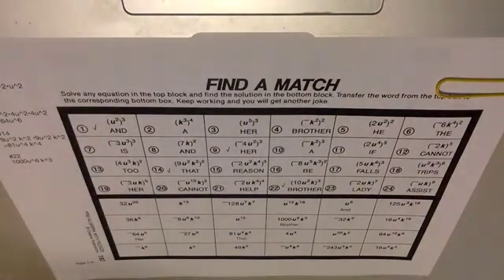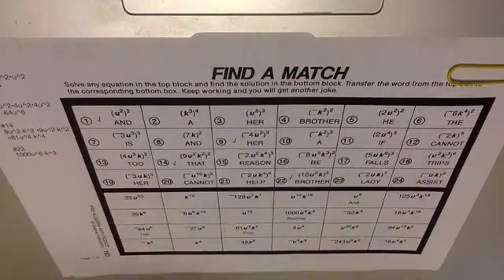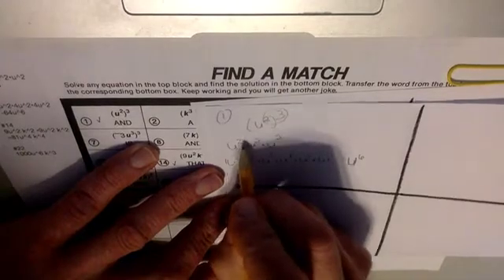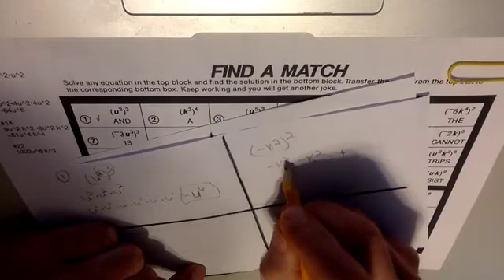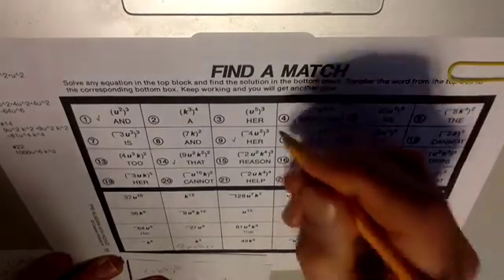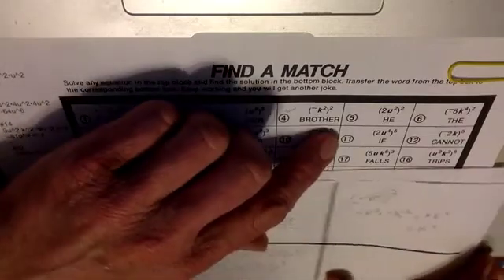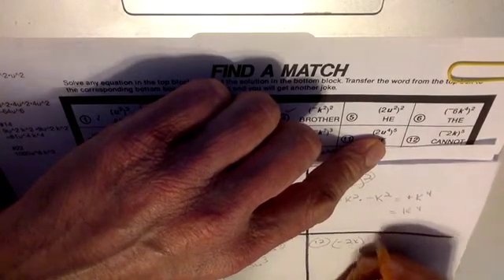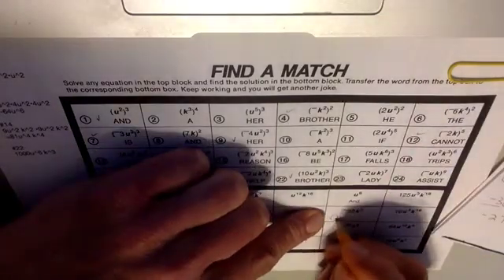193 Powers of Powers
This video helps start you out with worksheet 193 from the Pre-Algebra with Pizzazz series. This worksheet deals with simplifying terms with powers or powers. It can look overwhelming at first but be patient and you'll see it isn't as bad as it looks at first!